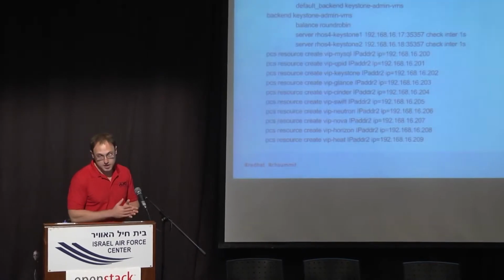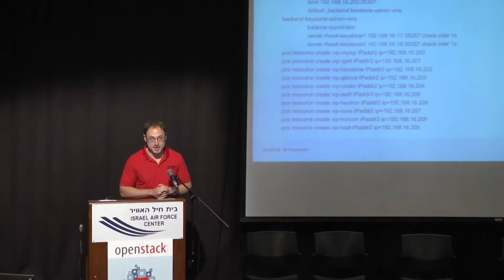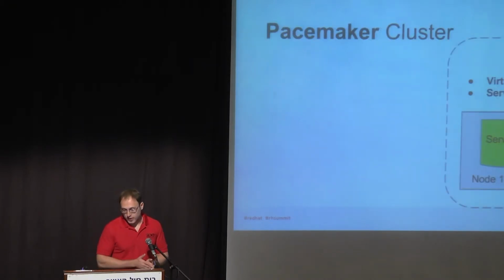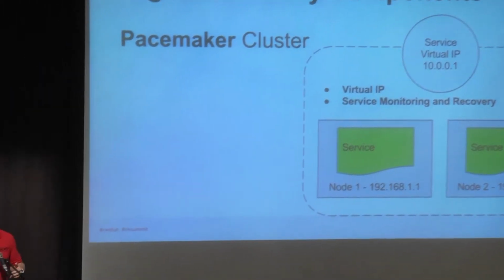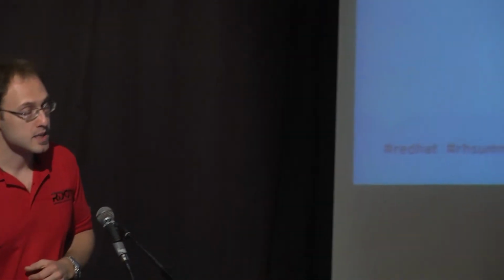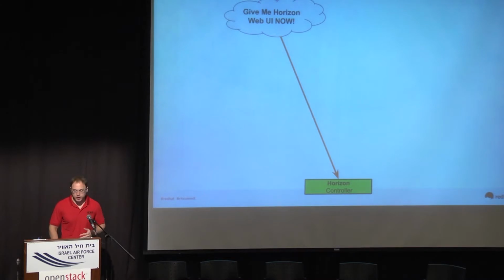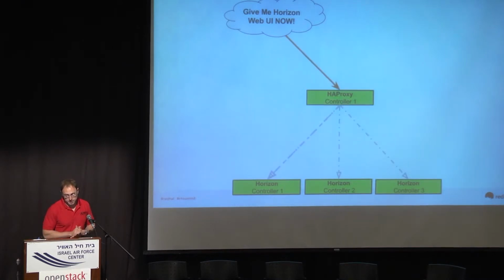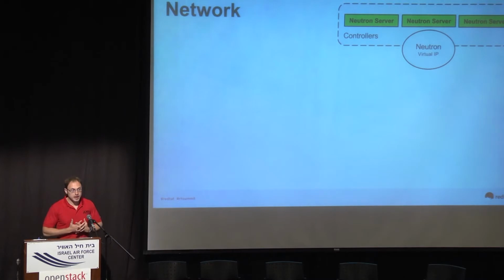The Road to OpenStack High Availability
Arthur Berezin